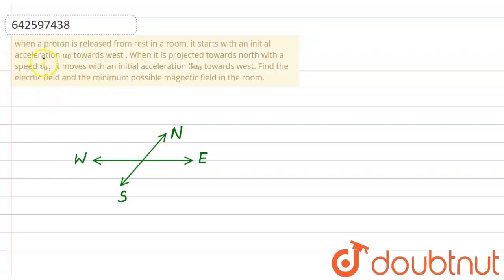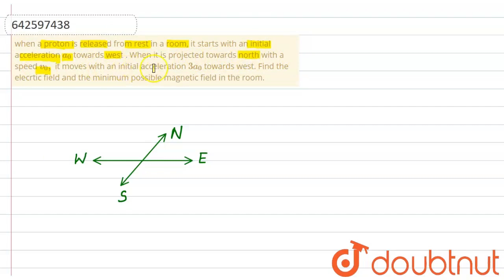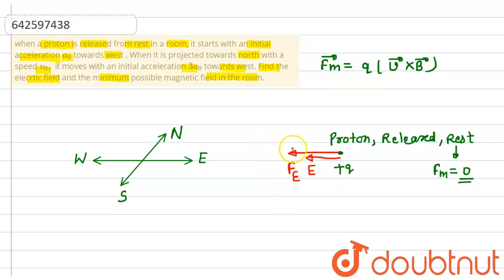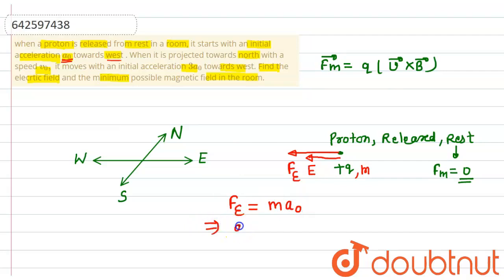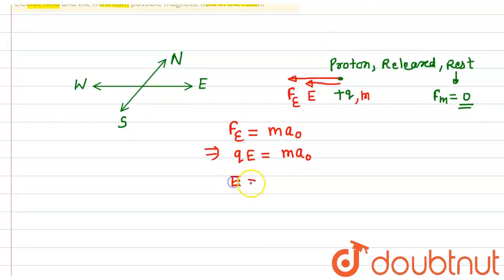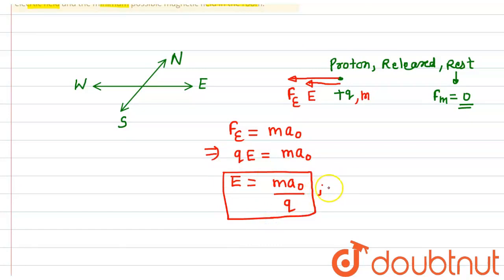when a proton is released from rest in a room, it starts with an initial acceleration a_0 toward...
when a proton is released from rest in a room, it starts with an initial acceleration a_0 towards west . When it is projected towards north with a speed v_0, it moves with an initial acceleration 3a_0 towards west. Find the elecrtic field and the minimum possible magnetic field in the room.
Class: 12
Subject: PHYSICS
Chapter: MAGNETIC FIELD
Board:IIT JEE

👉 Have Any Query? Ask Us.